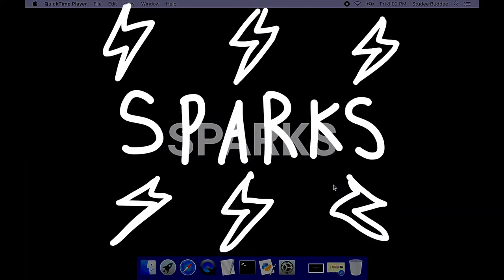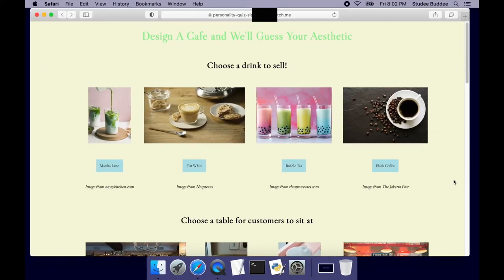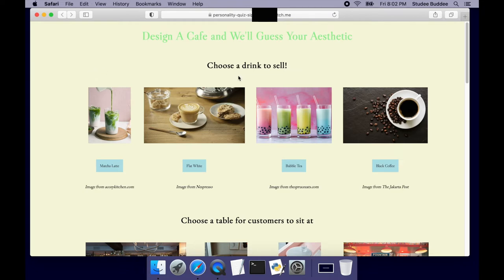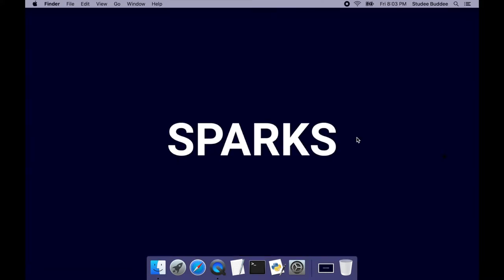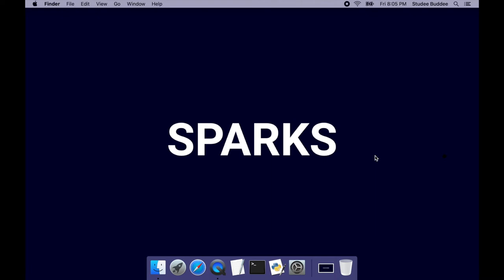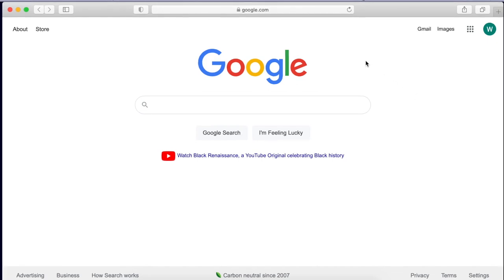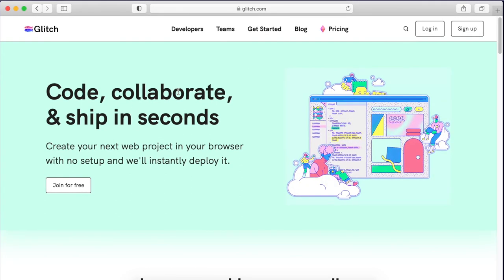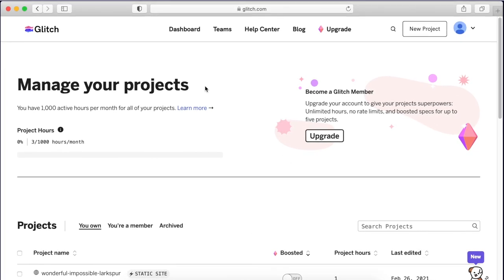SPARKS: Glitch Setup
Welcome to SPARKS!
This course will cover web development (making websites) from the ground up. I will leave timestamps and lecture notes in the video descriptions for future SPARKS lessons.